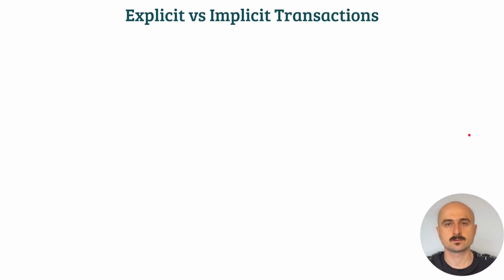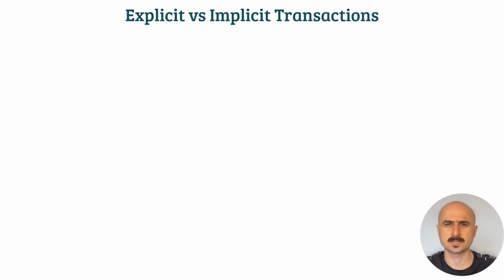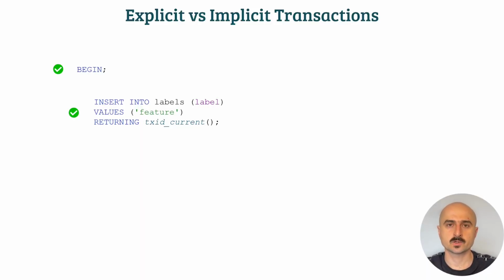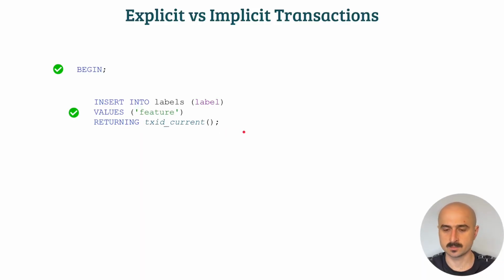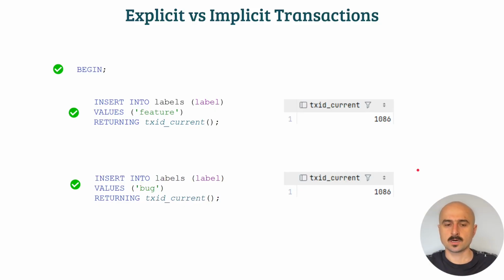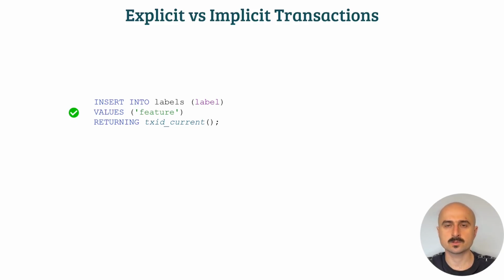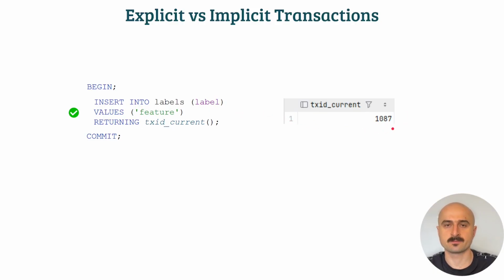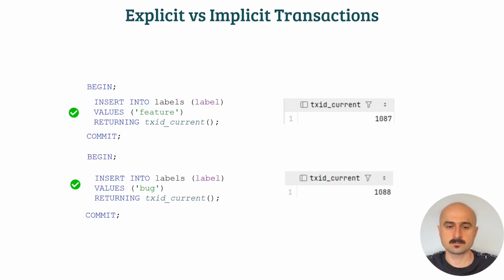Explicit VS Implicit Database Transactions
In this video you'll learn what an implicit and explicit transactions are in postgresql